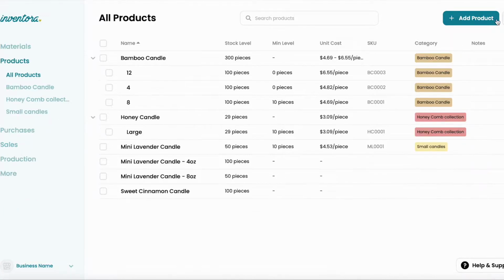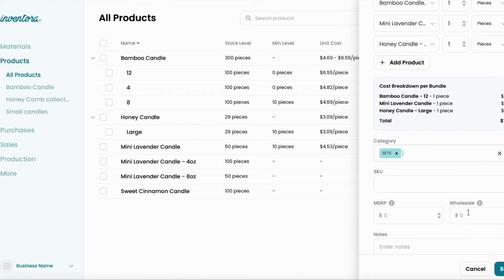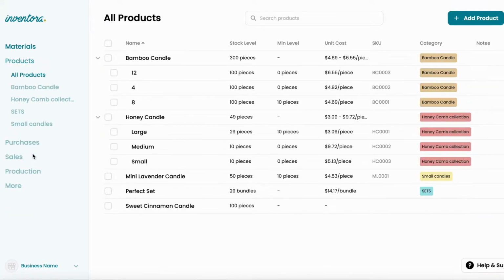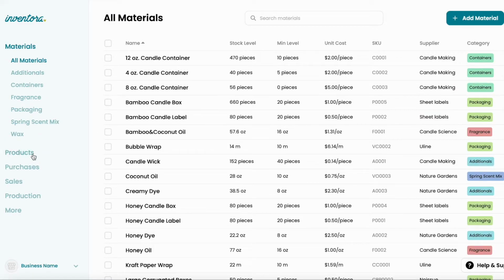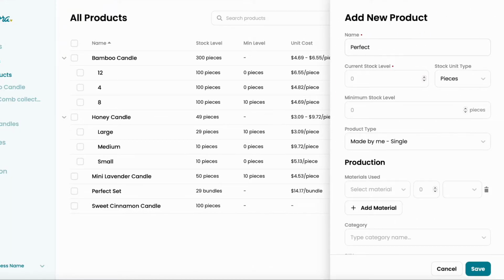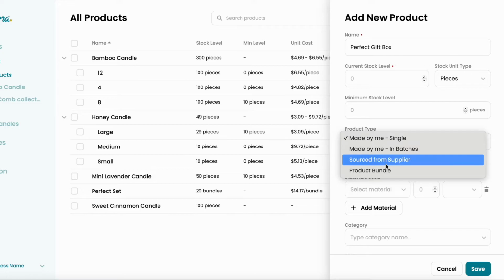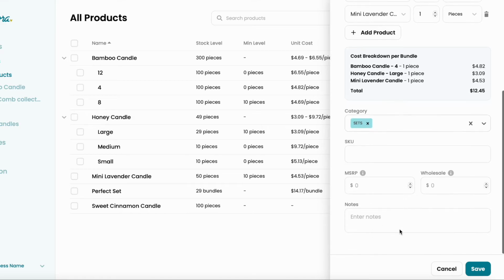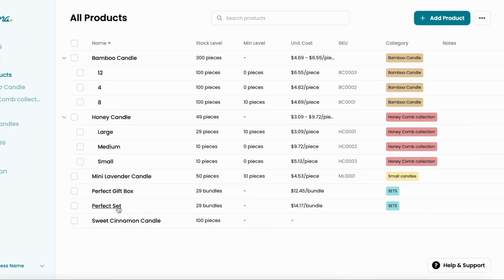How to Set Up a Bundle of Products | Inventora Tutorial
Learn how to create a product bundle in Inventora. This is how you can manage groups of products used in sets, gift boxes, and other similar situations.